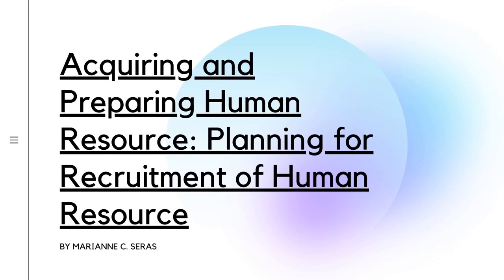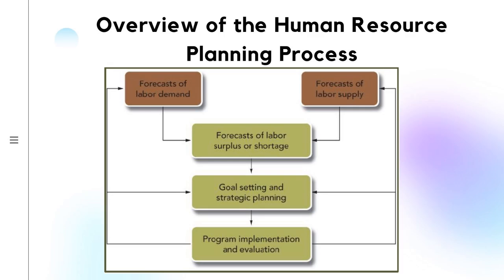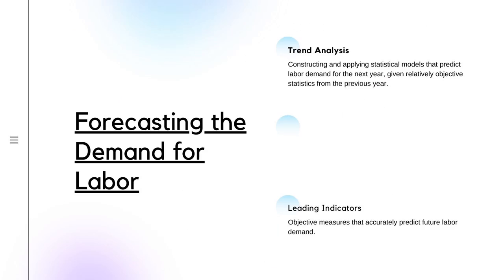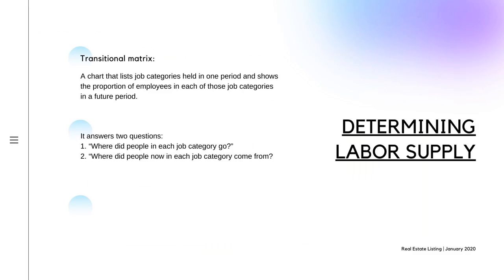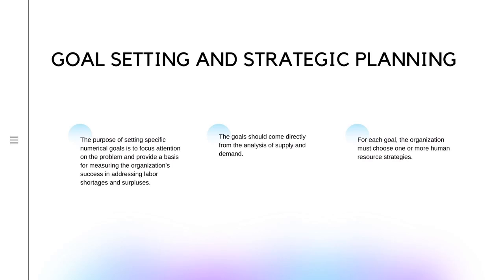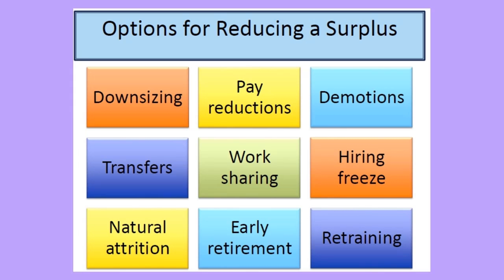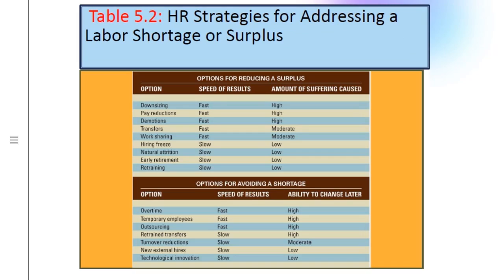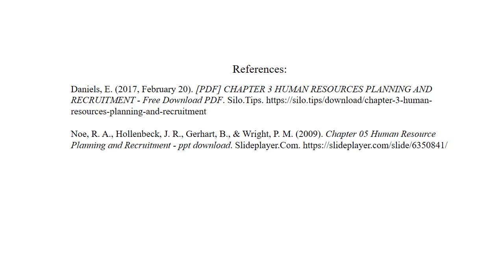Planning For Recruitment Of Hr Video 1